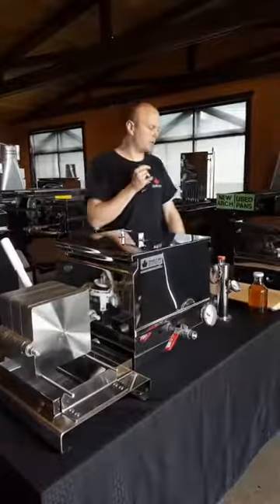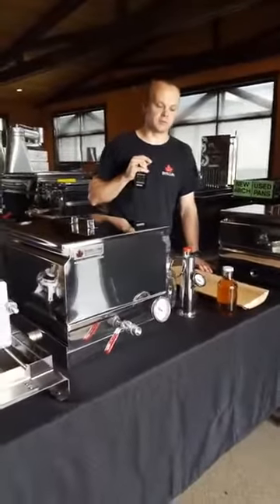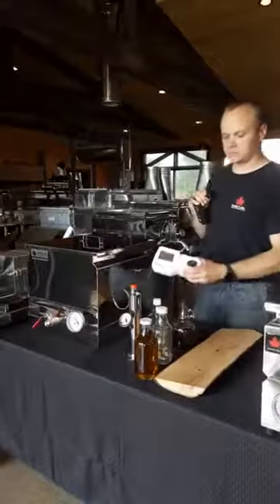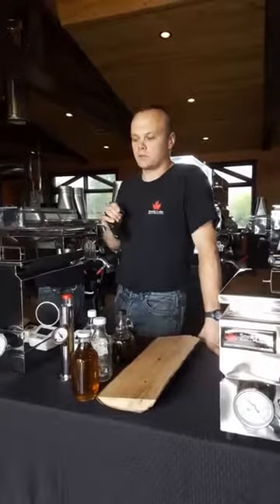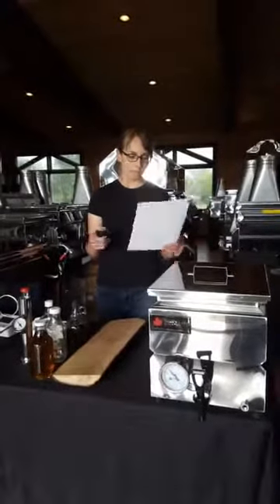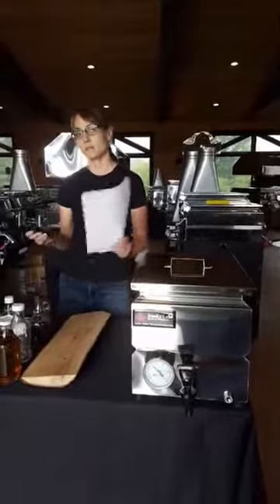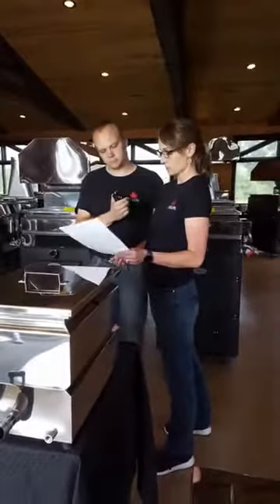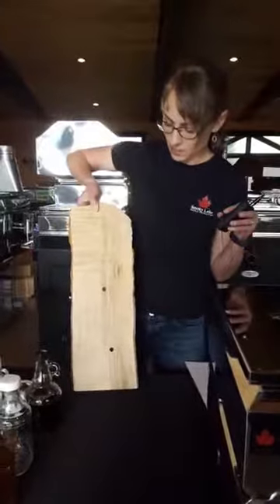Smoky Lake Maple School Episode 1: Taste and Quality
It's back to school time--Maple School!
There's two seasons in the maple syrup world: preparing for maple season, and maple season.

By request, this week's topic will cover taste and quality of maple syrup, which is affected by a number of factors throughout tapping, processing, filtering and bottling.